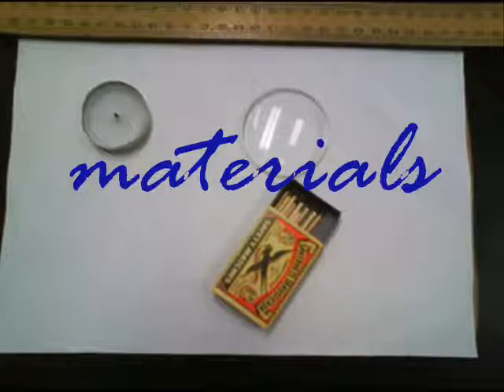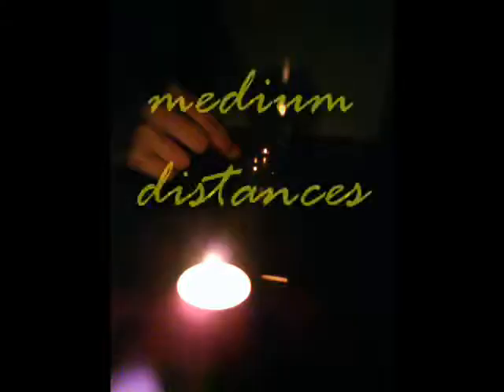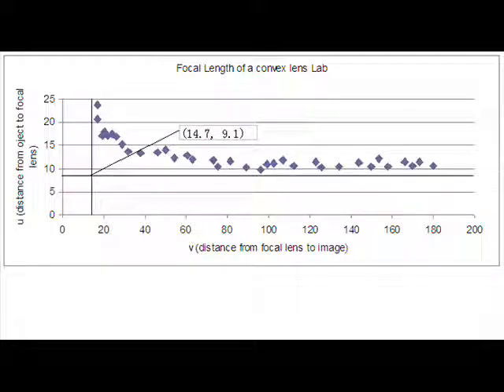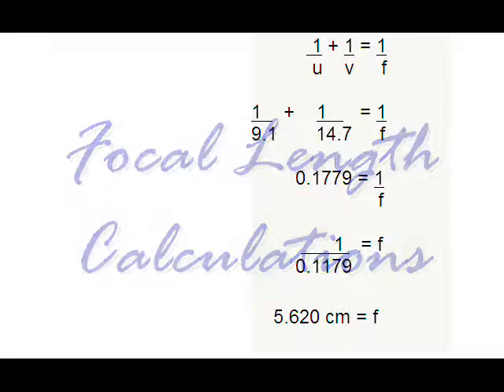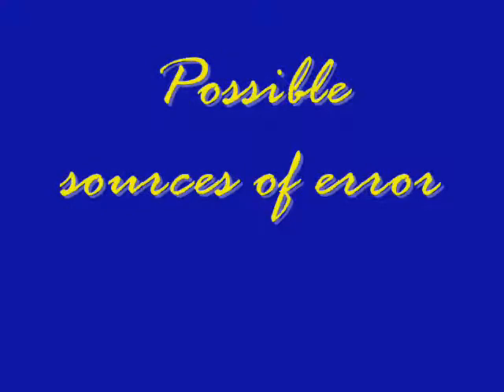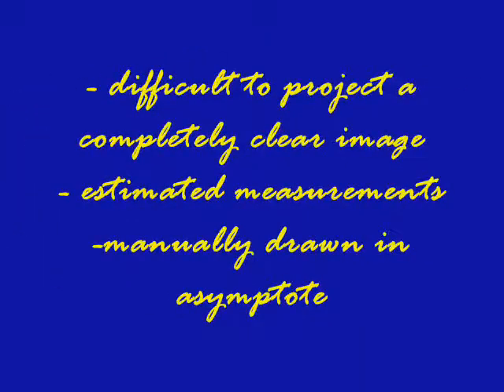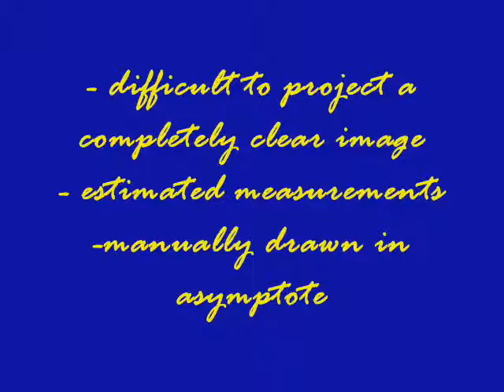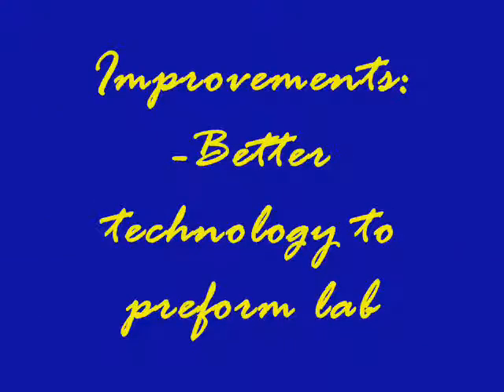Physics focal lab